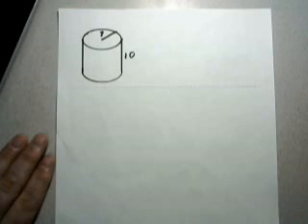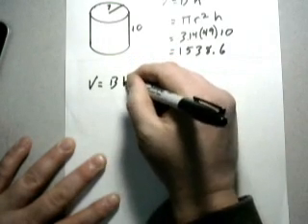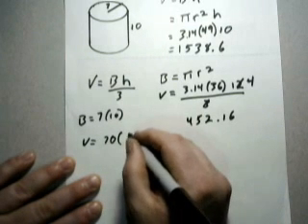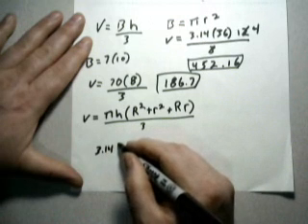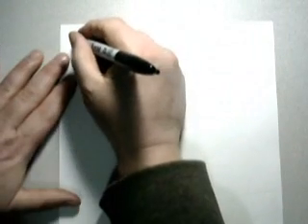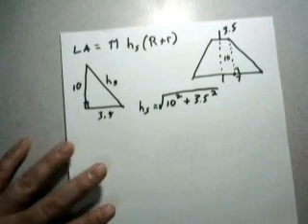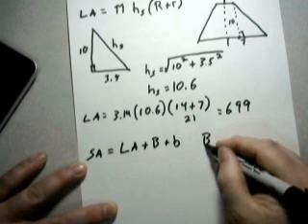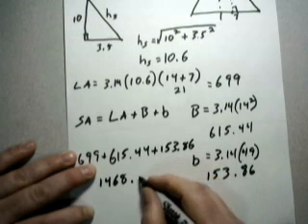pt final #14 17